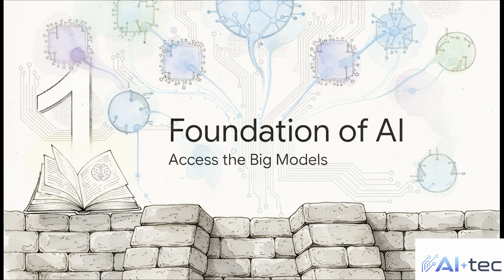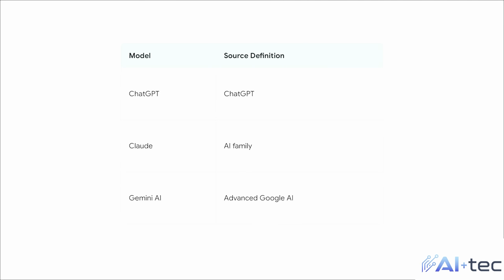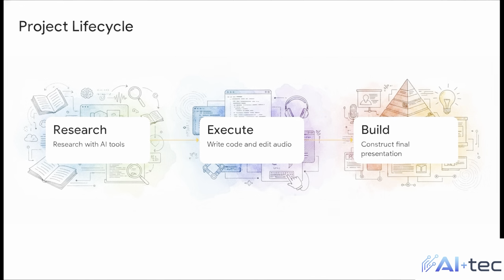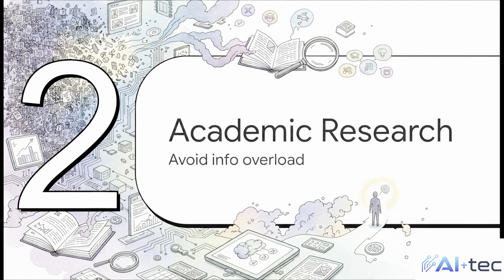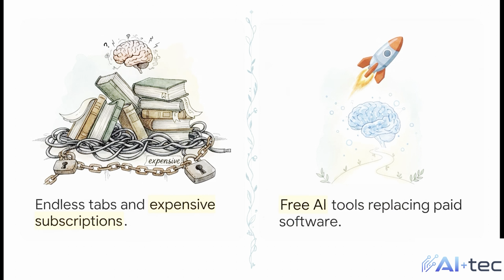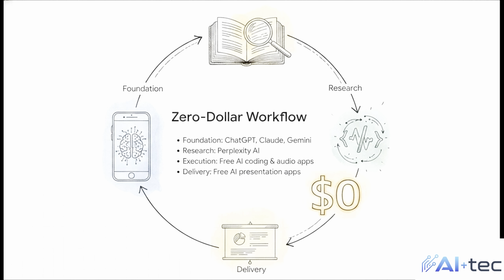AI in Education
Artificial Intelligence (AI) is transforming education by making learning more personalized, interactive, and efficient for both students and teachers.

Applications of AI in Education

1. Personalized Learning
    * AI adapts lessons to each student’s learning speed and ability.
2. Smart Tutoring Systems
    * AI tutors provide instant explanations, guidance, and feedback 24/7.
3. Automated Grading
    * AI can grade quizzes, assignments, and multiple-choice tests, saving teachers time.
4. Language Translation
    * AI helps students understand lessons in different languages and improves communication.
5. Virtual Classrooms
    * AI supports online learning with attendance tracking, note-taking, and interactive tools.
6. Content Recommendations
    * AI suggests books, videos, and practice exercises based on a student’s progress.
7. Student Performance Analysis
    * AI identifies strengths and weaknesses, helping teachers provide targeted support.
8. Accessibility
    * AI offers speech-to-text, text-to-speech, captions, and other tools to help students with disabilities.

Benefits of AI in Education

* Makes learning personalized and engaging.
* Provides instant feedback and support.
* Reduces teachers’ administrative workload.
* Improves learning outcomes through data-driven insights.
* Increases access to quality education anytime and anywhere.

Conclusion

AI is improving education by making learning more effective, personalized, and accessible. It supports students in achieving better results while helping teachers focus more on teaching and less on repetitive tasks.